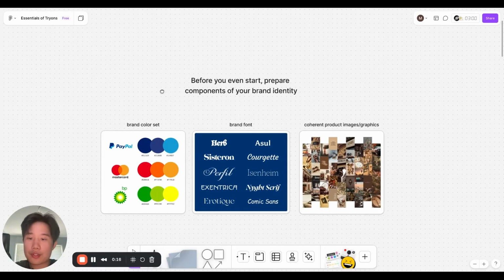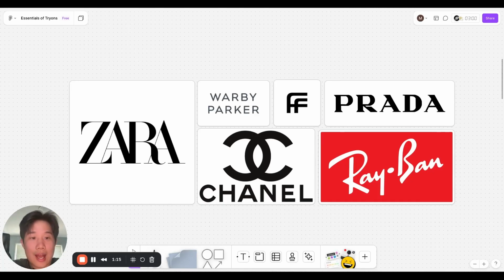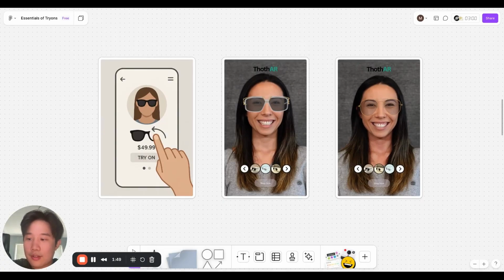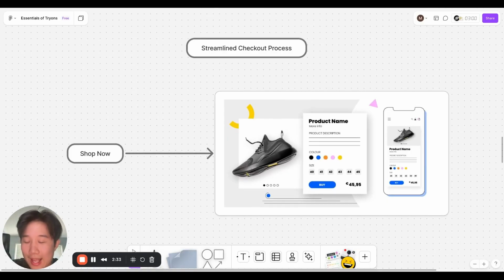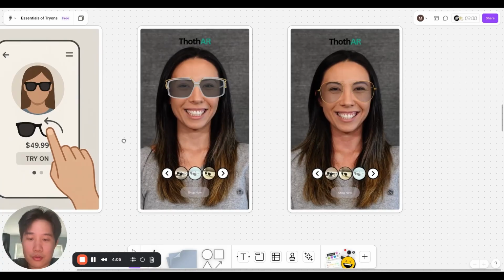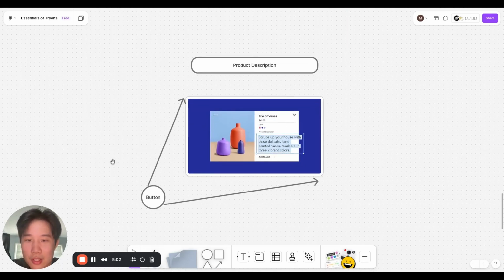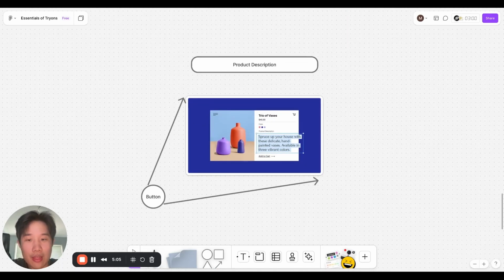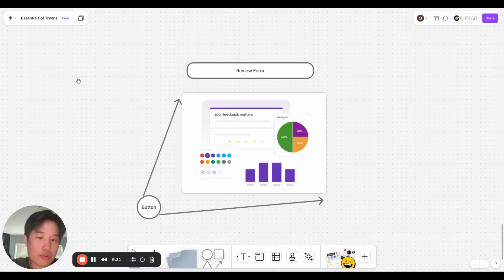Essential components of virtual try-ons + optional features you can implement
If you think your brand could benefit, even just a little bit from virtual try-ons. Whether it's to help improve conversions or create a more engaging shopping experience for your customers.

Talk soon.